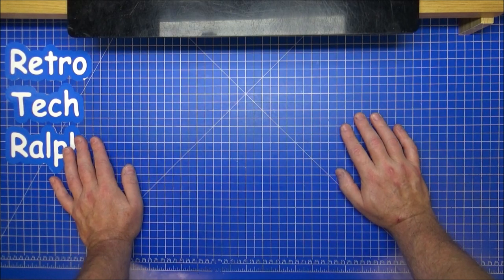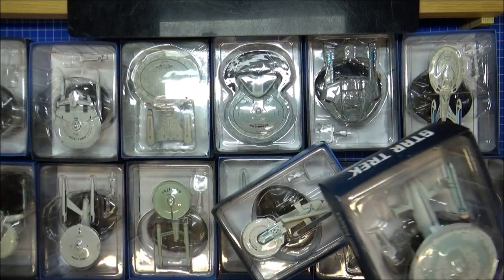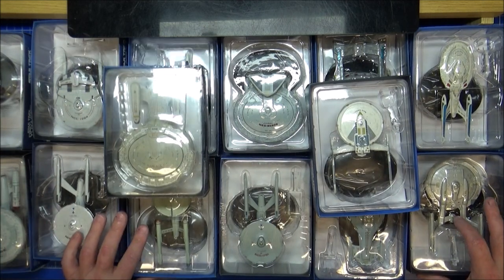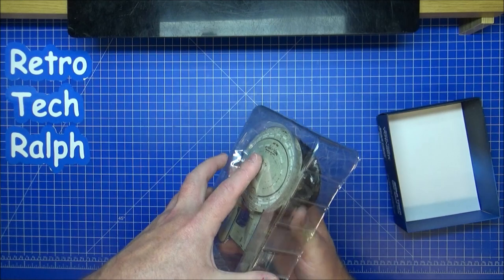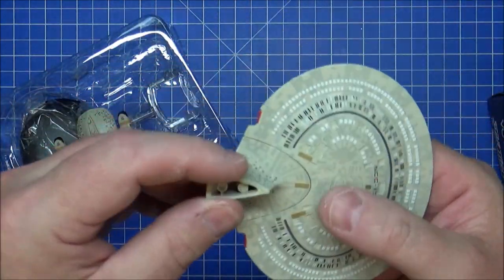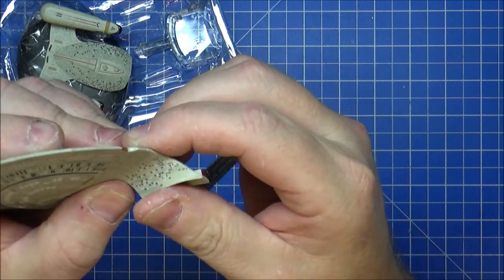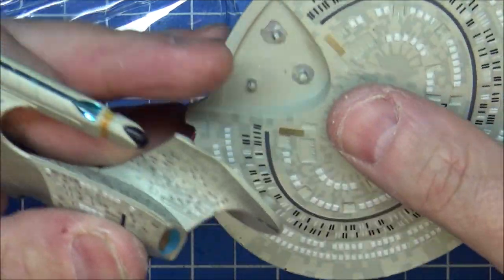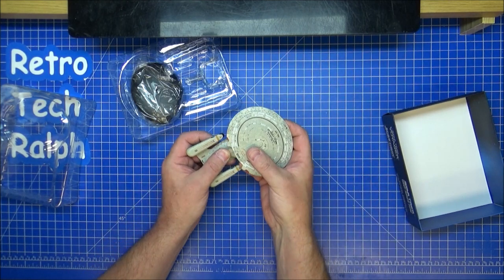Eaglemoss Enterprise D Saucer Separation and eBay Bargains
Star Trek Official Starship Collection By Eaglemoss. A look at what you can do with spare models.
I will be looking at other things you can do in the future.